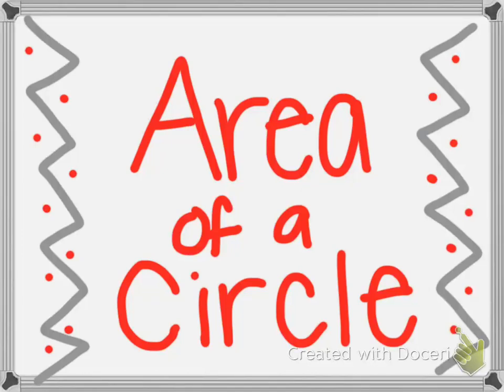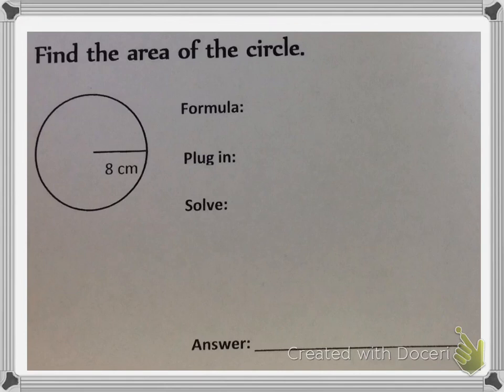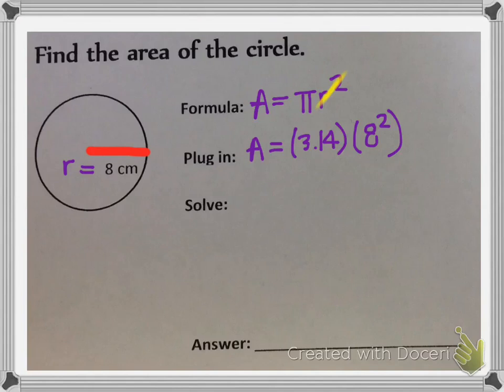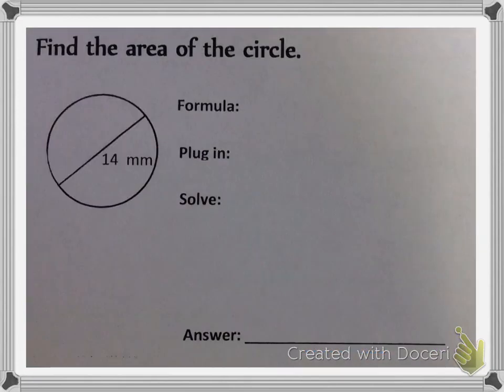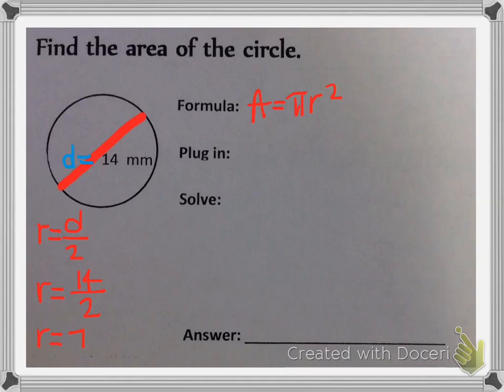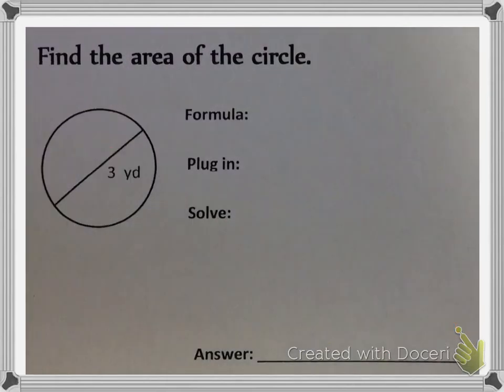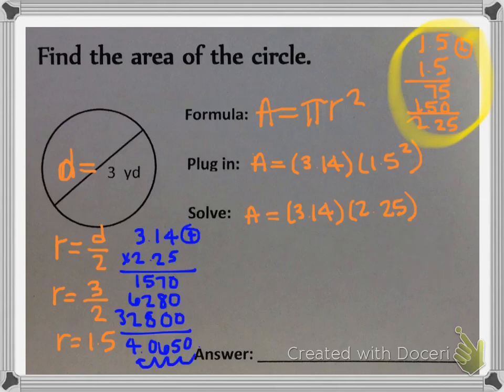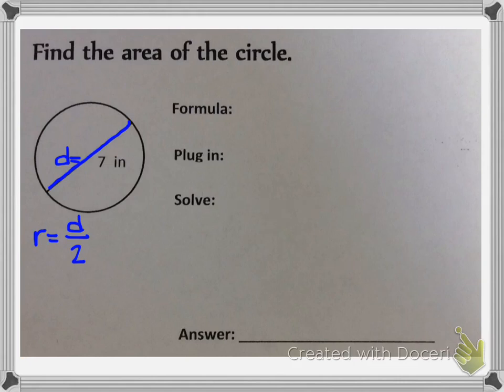Area of a Circle